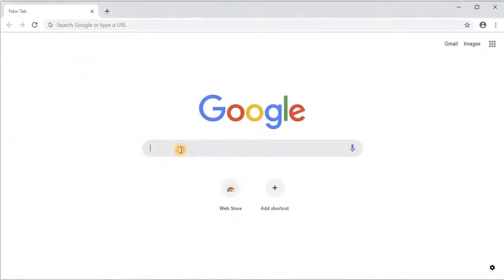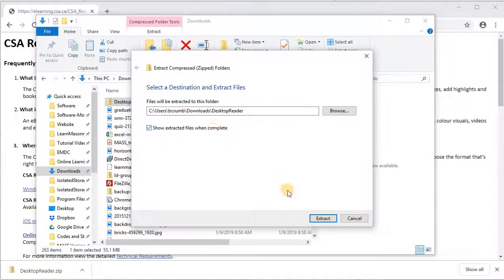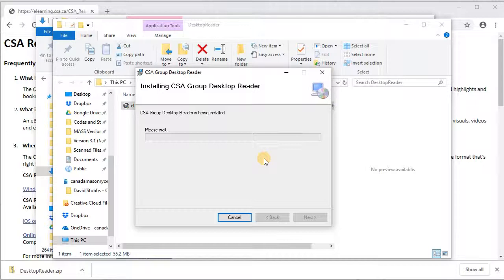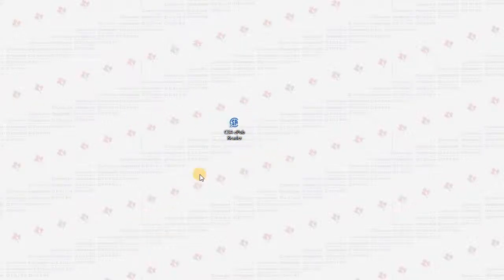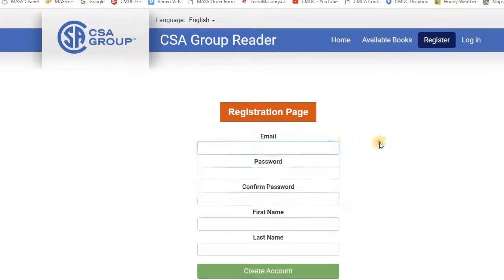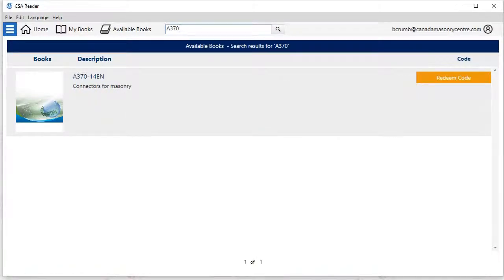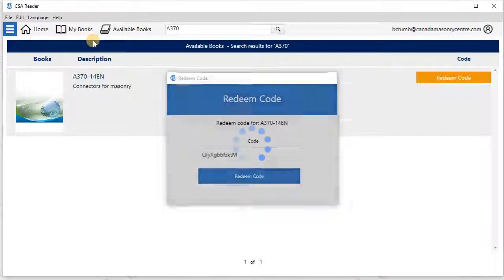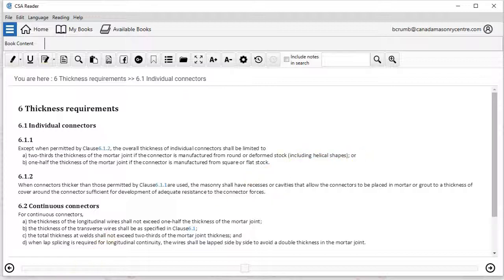How to download the CSA Standards (using a code that someone gave you)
If you need assistance with getting your code to work, hopefully this video helps you out. Ideal for a family movie night, this 6 minute walk through shows you the basics of how to redeem one of these pesky codes.